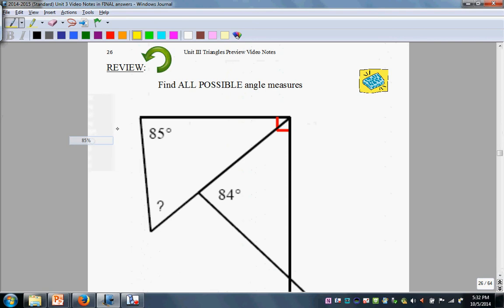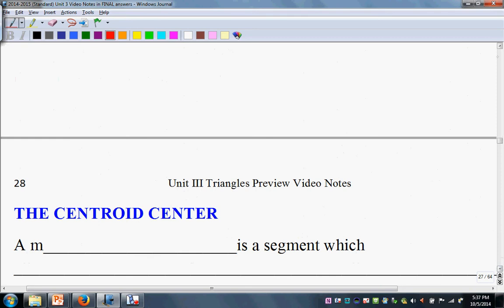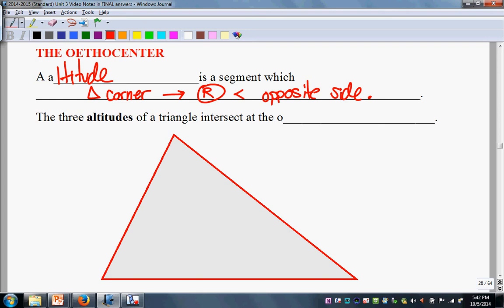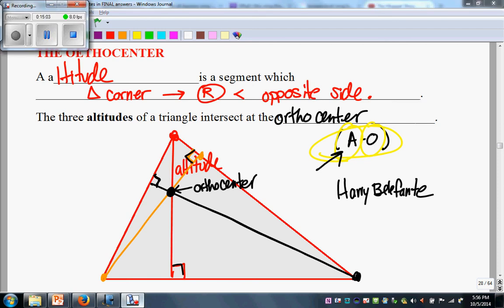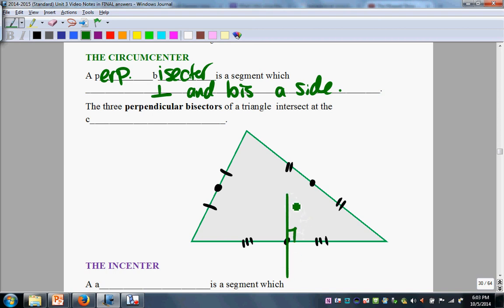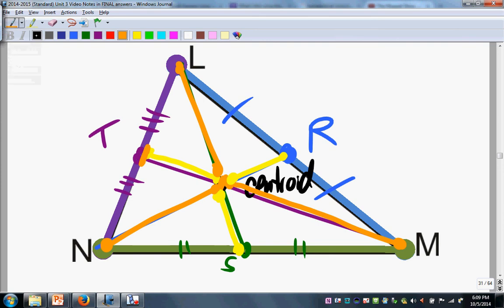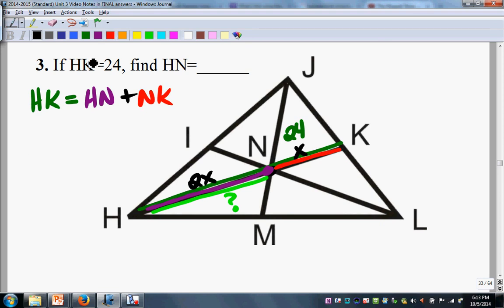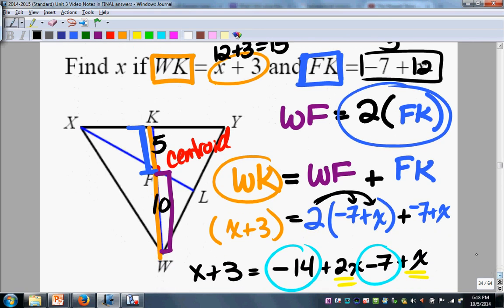Preview Video lesson 3 3 Triangle Guts